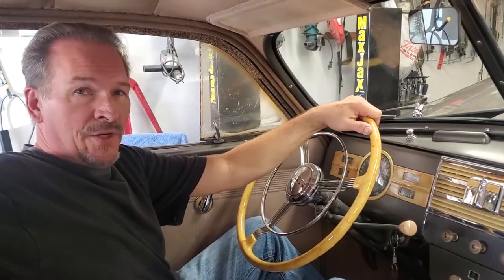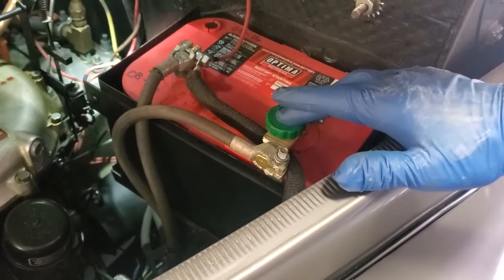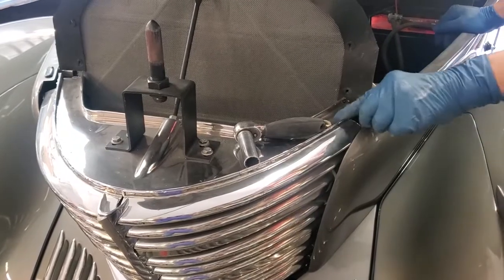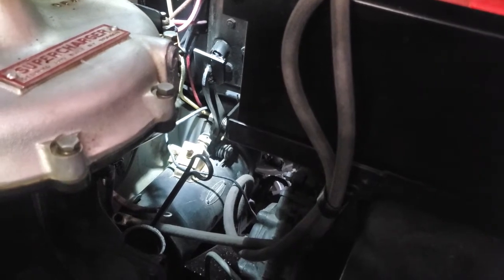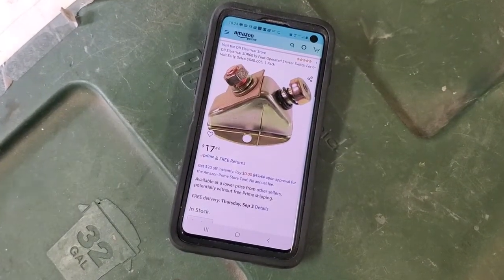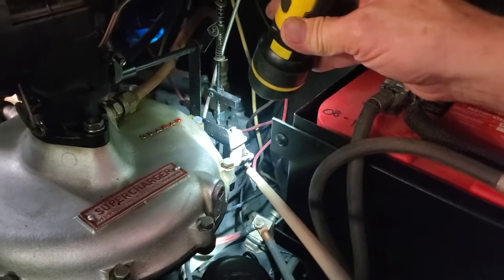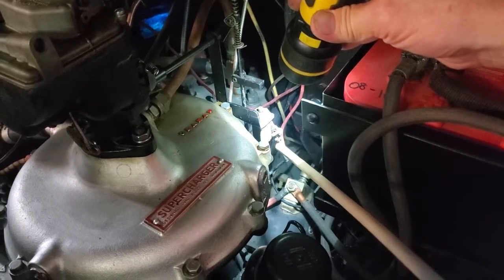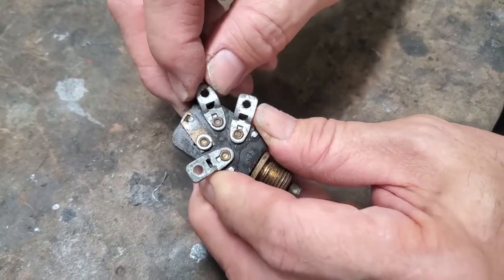1939 Graham Sharknose Starter SNAFU - Troubleshooting a 1930's Car Ignition Starter Switch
Our 1939 Graham Combination Coupe is near completion and we took her out for another test drive. This is done often, in order to work out some bugs. We discovered a malfunction with the starter. We have documented the diagnosis and repair for the starter in this short video.

The ignition switch symptoms were apparent when we stepped on the starter and showed no reaction on the instrument panel.

This video includes our original attempt to start the the Graham, and then we take you under the hood again as we start her up after making the repair.

If you're looking for Graham car parts, visit our growing

If you're having trouble locating a part, we might be able to find it for you.

Staycation by Korbin Kites